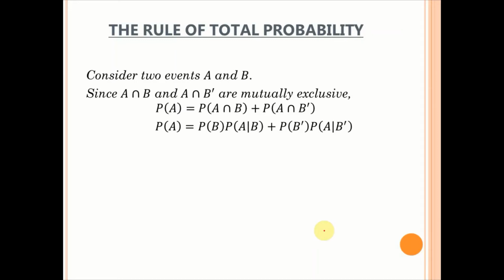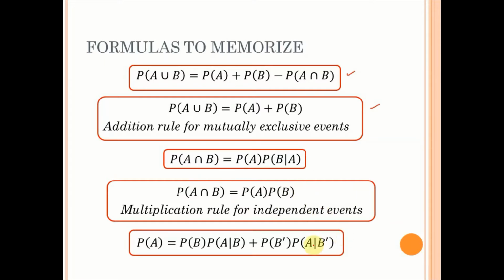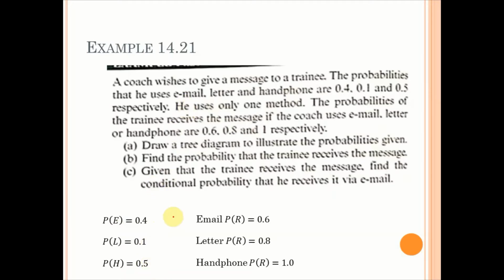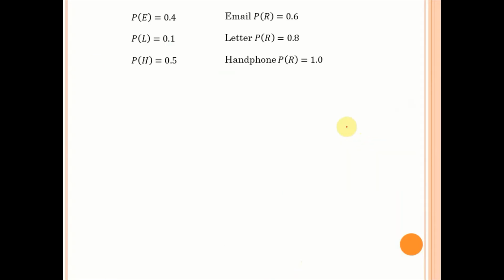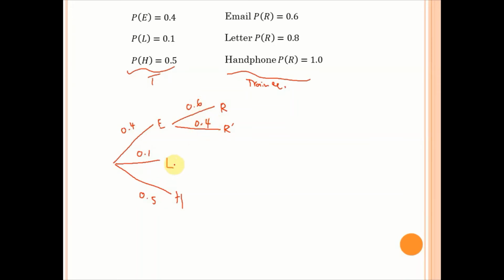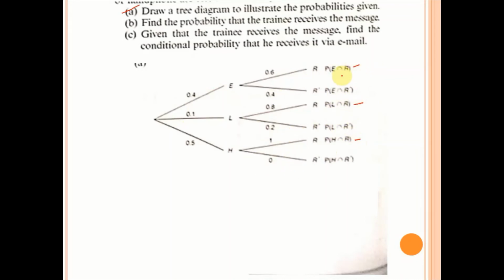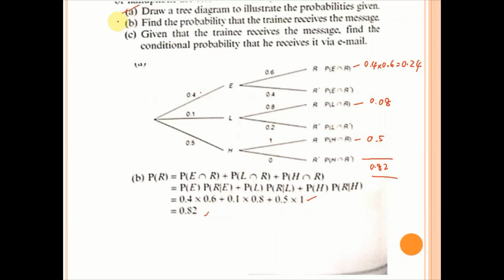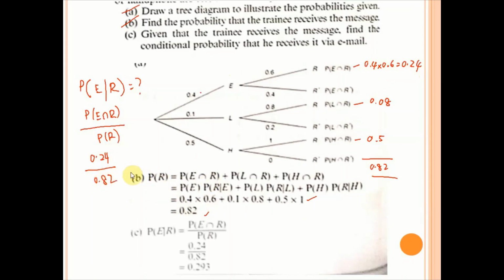Example 14 21